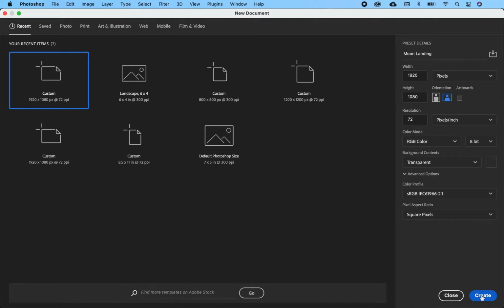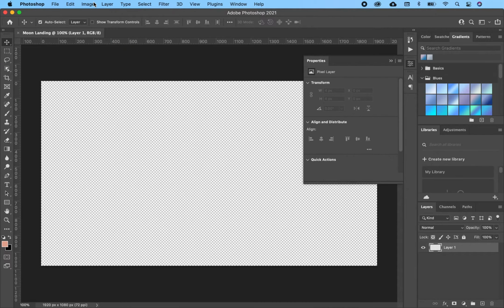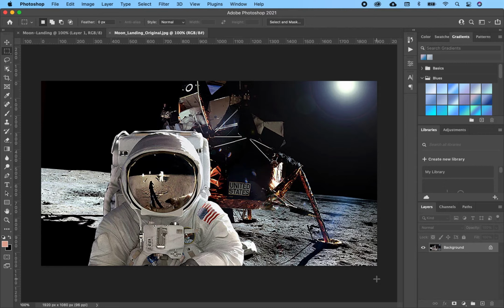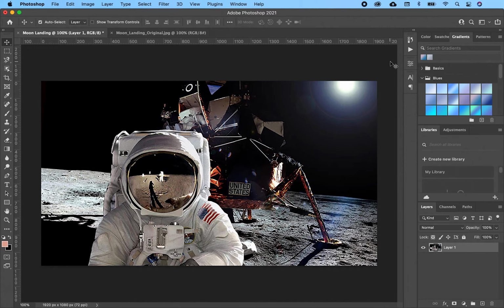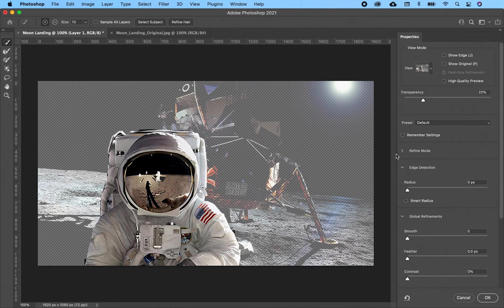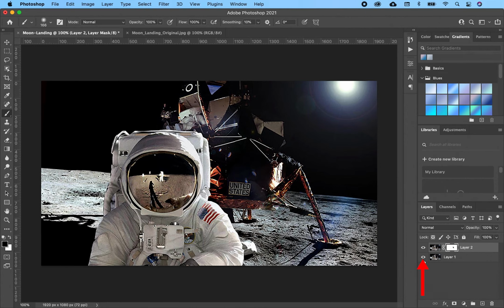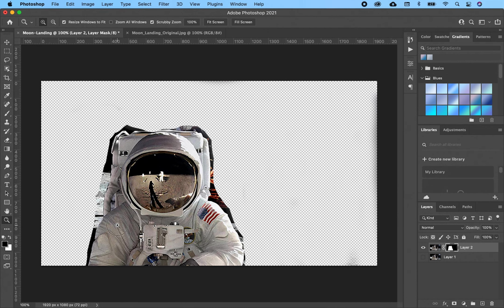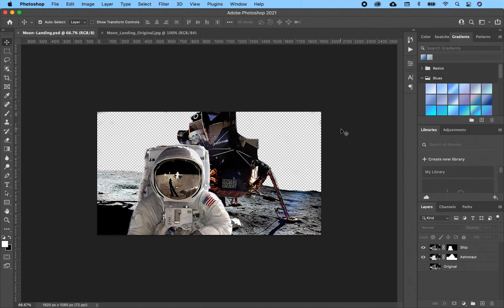Photoshop & After Effects: Preparing your Photoshop File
Demonstration on setting up and preparing a layered file in Photoshop, ideal to animate in After Effects.